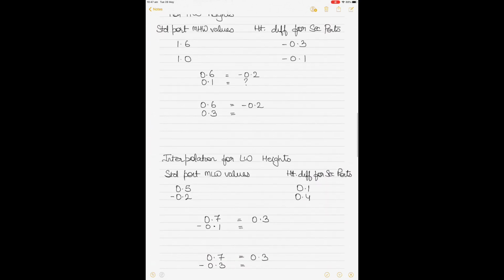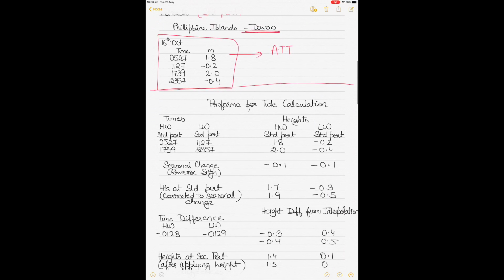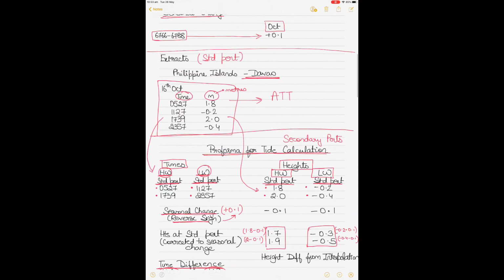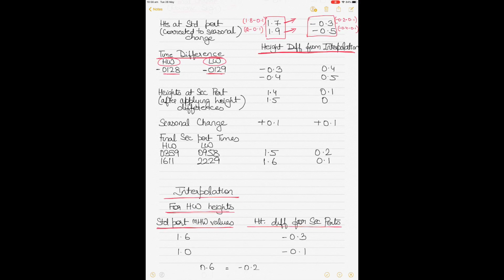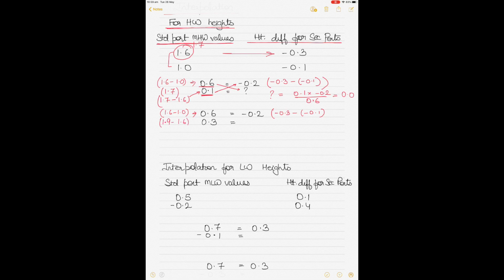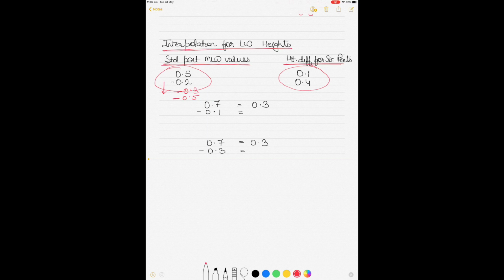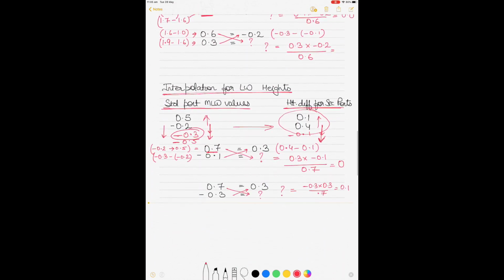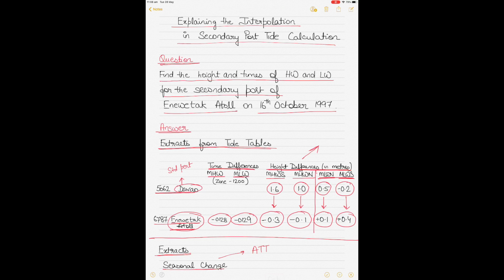Explaining the interpolation for Secondary Port Tide Calculation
Since one of my subscribers pointed out that the interpolation process was not very clear on my previous video, this video explains the interpolation involved in the calculation of secondary port tide calculation.
Students may watch both videos to enhance their understanding.